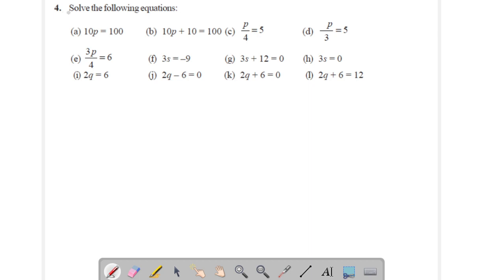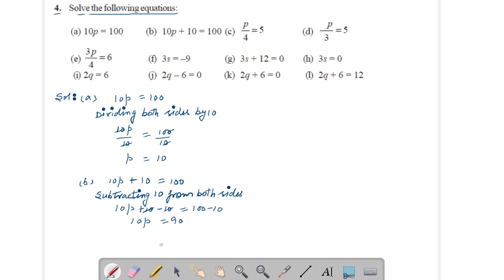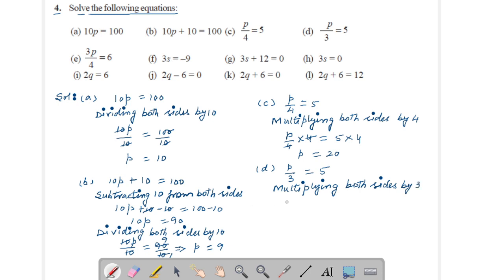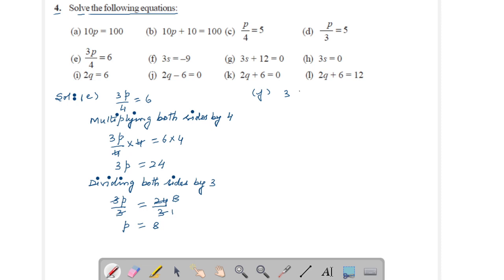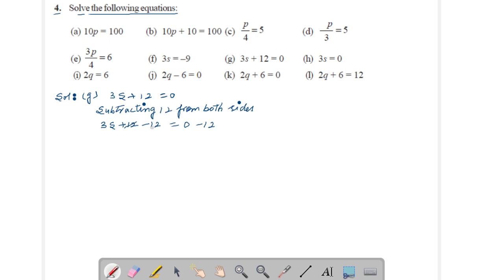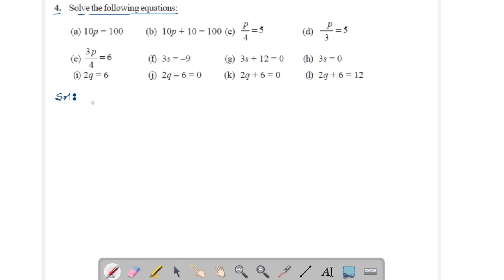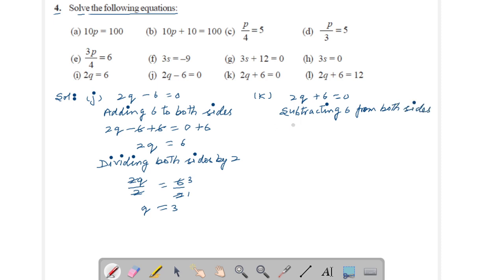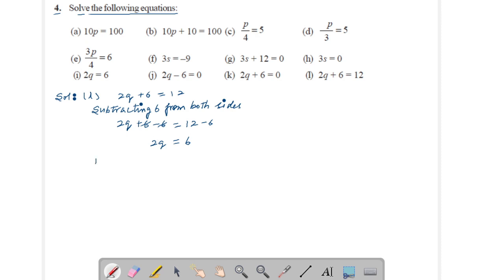Simple Equations (LECTURE-2) | Part-E | CHAPTER-4 | MATHEMATICS | CLASS-7 | By: R.A Yadav